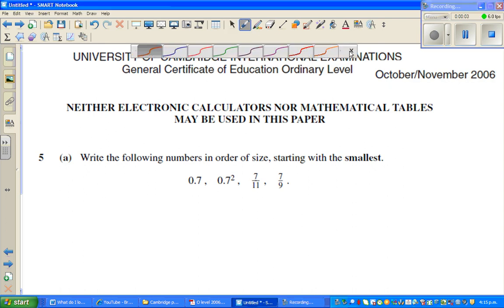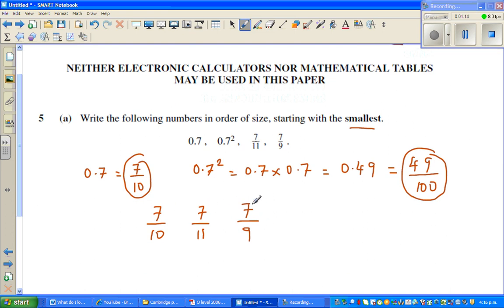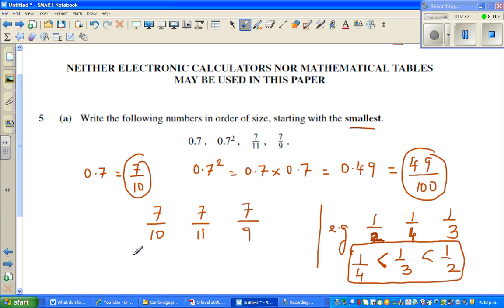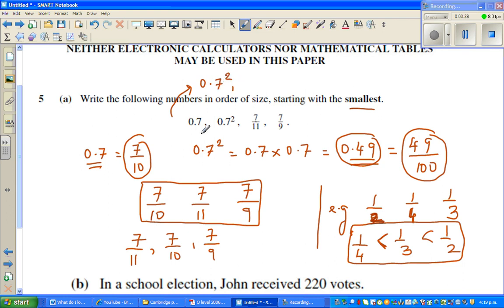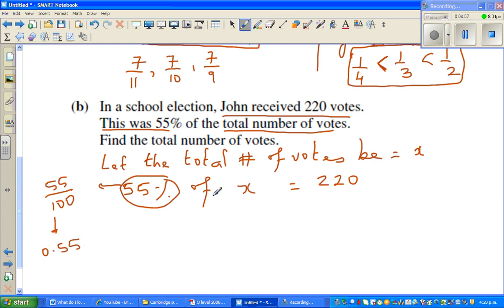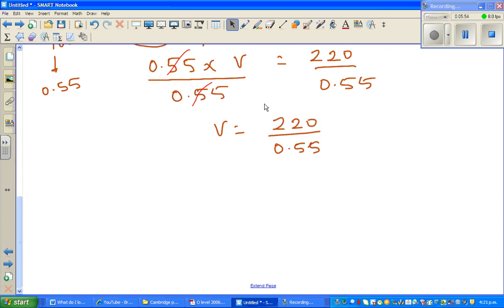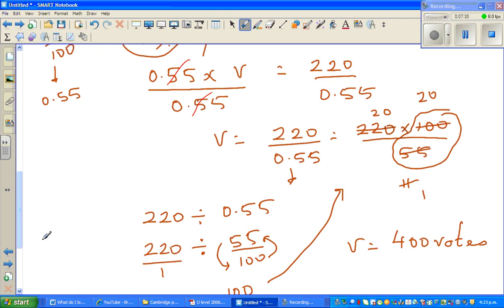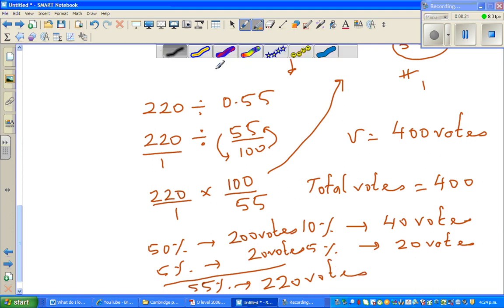Comparing fraction and a percentage problem